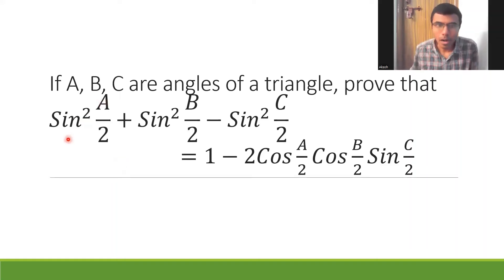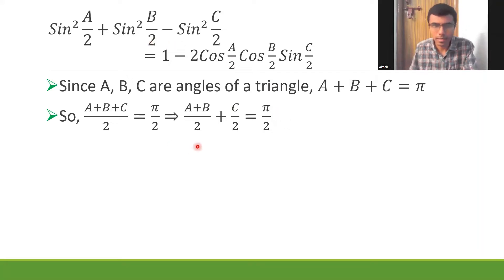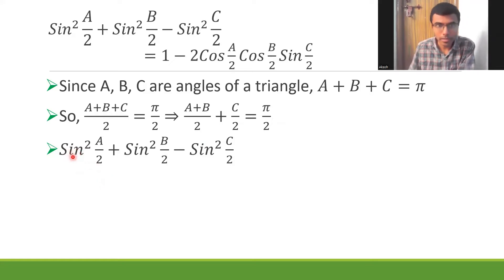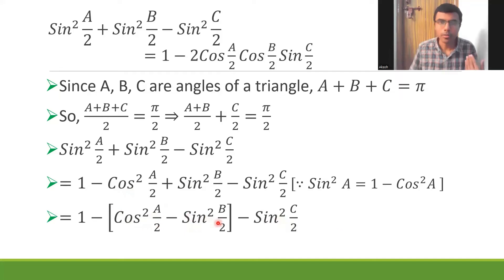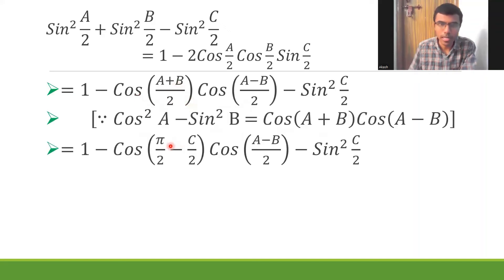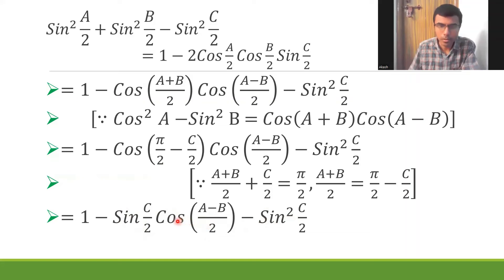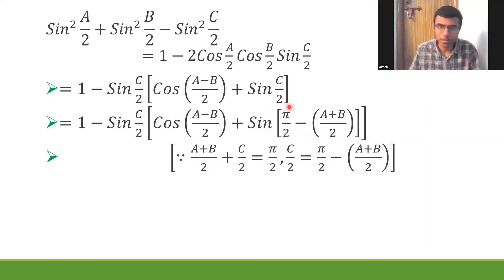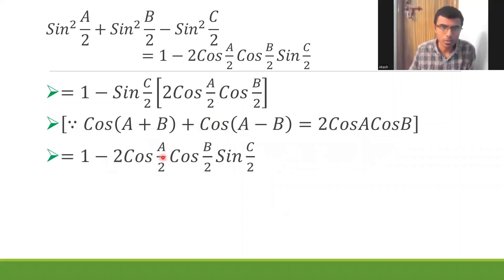Trigonometry Class 11 | Sin^2(A/2) + Sin^2(B/2) - Sin^2(C/2) = 1 - 2 Cos(A/2) Cos(B/2) Sin(C/2)